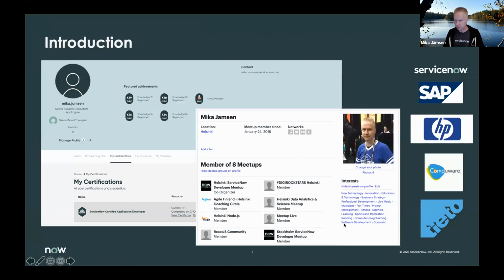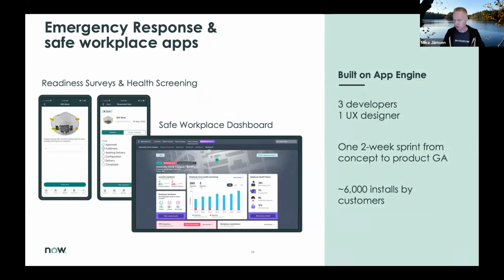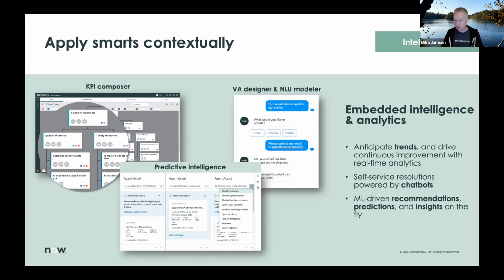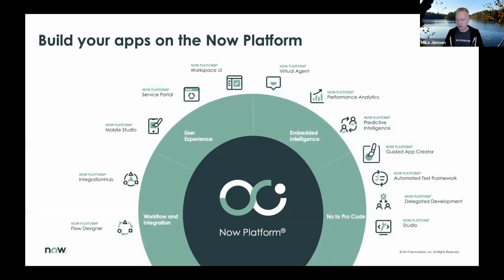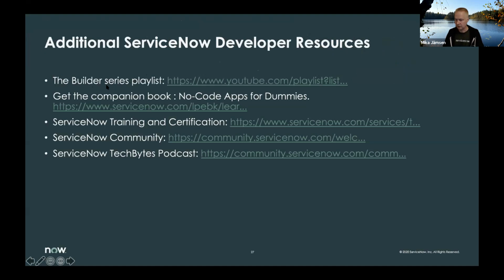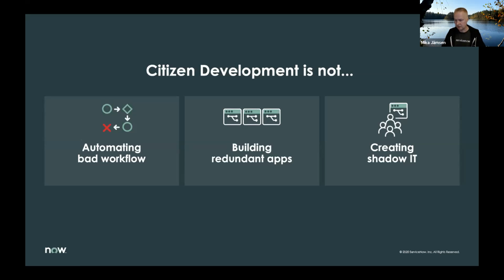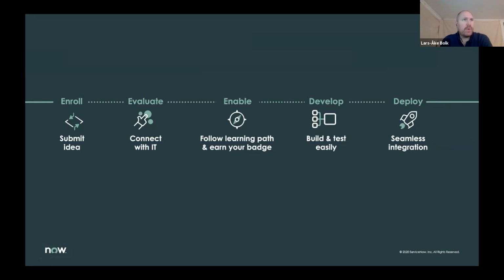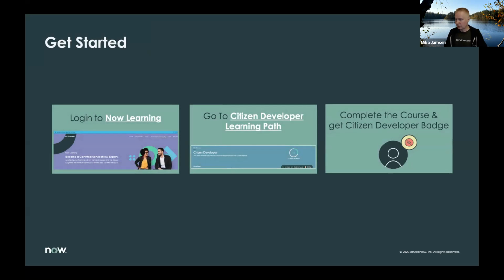Stockholm ServiceNow Developer Meetup, December 15:th 2020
Welcome to this year's last Stockholm ServiceNow Developer Meetup!

This time, Mika Jämsen from ServiceNow will talk about ServiceNow App Engine - capabilities, news and what's coming.